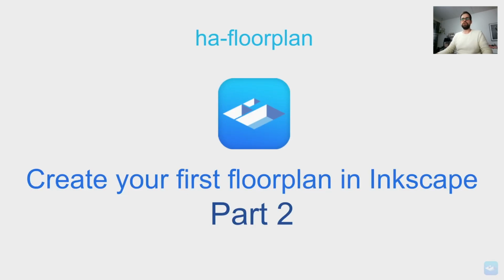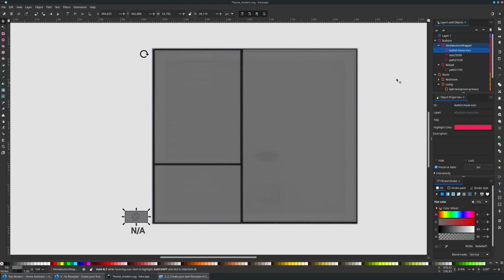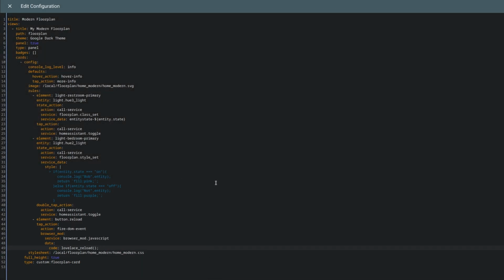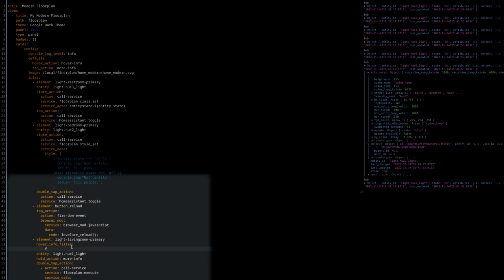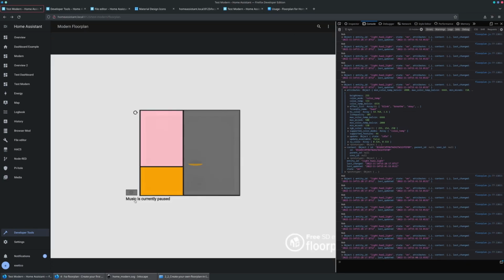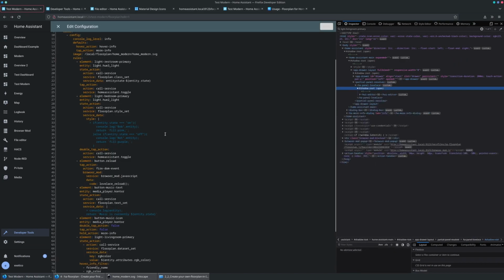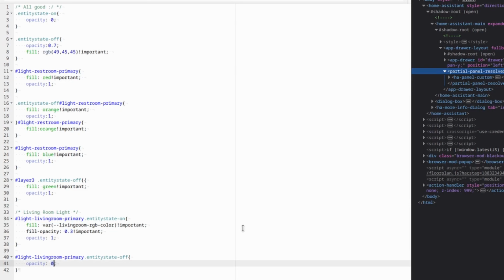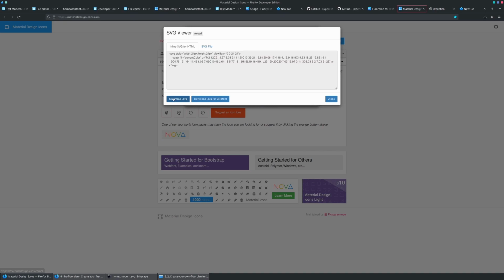ha-floorplan - Create your first floorplan in Inkscape (2/2) | Adv. functions, CSS-tricks and more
Learn how to take your floorpan to the next level, by adding a reload-button calling a browser_mod function. Use the ha-floorplan execute function, and start updating text-elements in your floorpan to reflect a given entity-state. We’re also taking a look at how to use CSS variables in ha-floorplan and your CSS file. And there’s even more good stuff, if you watch all the video.

🛍️ Bonus: There’s even more cool stuff to see in the attachments. It was originally my plan to use all things added in the “*_original_scope*” files, but after I’ve filled 30 minutes with the already scoped things, I re-pivoted, and decided to skip the other part about how to write selectors in CSS, and more. Therefore, checkout the “*_original_scope*” files, if you have the time, and want to look even more into the CSS-part. There’s also a few things in the YAML-code, cause I simplified the guide while recording. With that said: I hope it’s possible to push another set of videos out in the future, touching the topics what I’ve included in the “home_modern_original_scope.css” CSS file. Now that we’v a few great “Get started with ha-floorplan from scratch”-videoes, I’ll try to limit the length of the videos from now on

Software used:
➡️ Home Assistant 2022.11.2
➡️ Firefox Developer Edition 105.0b4 (64-bit)
➡️ Visual Studio Code 1.72.2
➡️ Inkscape 1.2.1

🗣️💬 Your feedback
Hi. Thank you for looking by this video.

Please let me know what you think, and press the like button! I'll also ask you to search for code-related inputs in our discussion area, instead of here on YouTube. But short questions are totally welcome, but I can't promise that I'll walk through all questions from now on.

Changes to this video: I've tried adjusting my microphone again, but I KNOW that there’s simply too much “keystroke”-sounds. I’ll try and adjust that next time. I’ve ordered a mic-arm, which hopefully will help with some of it. With that said: The current microphone gives you a way better sound experience, than my normal headset. So.. Please bare with my, while I’m still trying the best I can.

Home Assistant is known to change over time, so things can be outdated quite fast. I hope most things will be stay the same... But let's see how it goes!

Video chapters:
00:00 Introduction
01:27 Add new layers and SVG-icons n InkScape
02:58 Note about why I’m adding the “rectangle” on top of my Music-icon
03:34 Defining ID’s in InkScape - the ha-floorplan element-reference
04:14 How to create a half-circle in InkScape
05:32 Updating the sag-file in www/local folder with File editor
05:44 Reload the ressource but ignore existing cache with Ctrl+Shift+R
06:14 Note about the usage of . (dots) Instead of - (hyphens)
07:26 Calling browser_mod lovelace_reload() in ha-floorplan
08:23 Testing our lovelave_reload() button in our floorplan
08:45 Using the hold_action to show more-info in Home Assistant
09:42 Using the double_tap_action to trigger our floorplan.execute service
11:03 Testing the double_tap_action and looking as the hass object
11:36 Using hover_info_filter
12:34 See hover_info_filter in action
14:30 Using text_set to update text-element within our SVG-file
16:04 Confirm that the text now reflects the current playback-state
16:38 Whoops… Remember to clear your console.log filter
16:48 Looking af the media_player entity
17:13 Talk about dataset_set and style_set
17:56 Adding dataset_set
19:11 Confirm that rgbcolor is added as a data-attribute to the DOM-element
19:50 Expose a CSS variable by using the style_set function - the variable can be used in our CSS file
25:31 Debug-time: Due to double {{ the solution doesn’t work
25:50 Validate that the CSS variable are now working as expected
27:00 Wrap-up of the CSS variable logics
27:41 How to visit the community, documentation and support my work
28:47 How to support my work
28:57 Outro